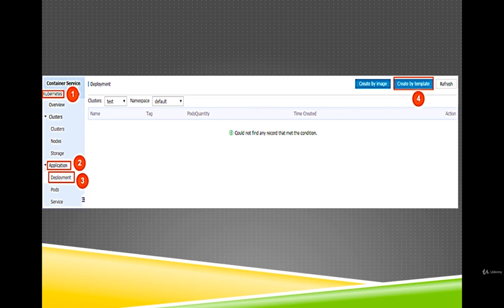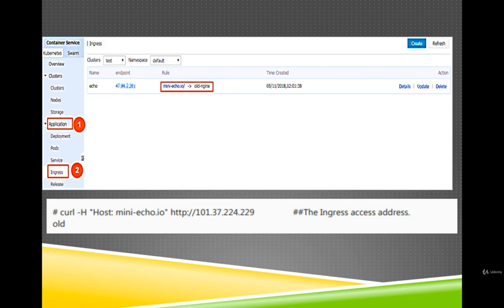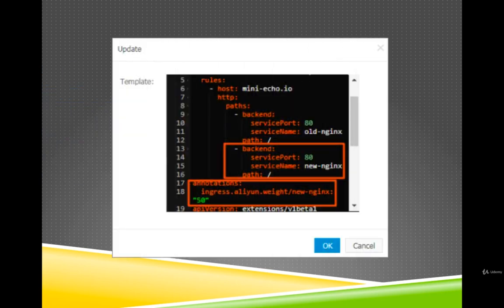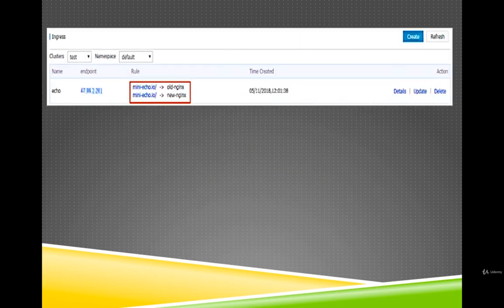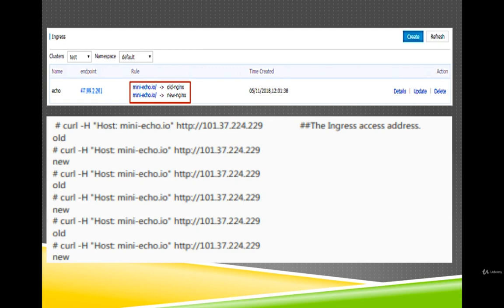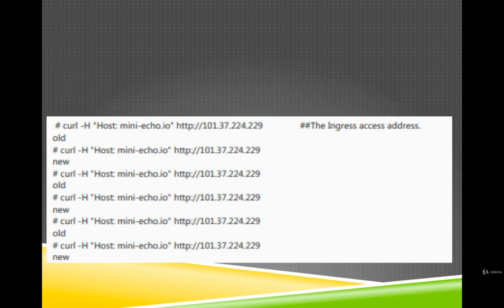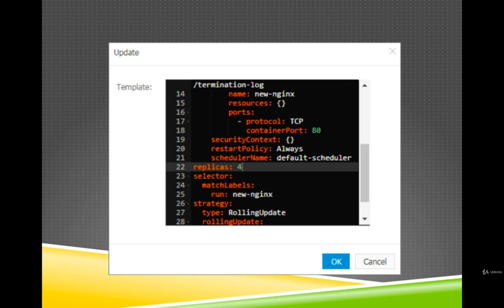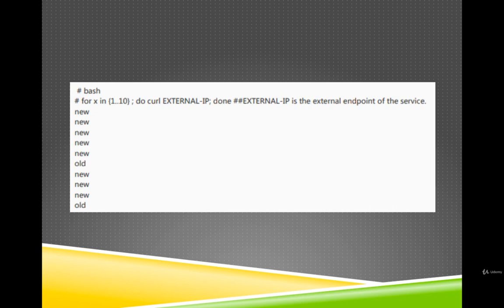1 Alibaba Cloud Implementation of Blue green release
1  Alibaba Cloud  Implementation of Blue green release